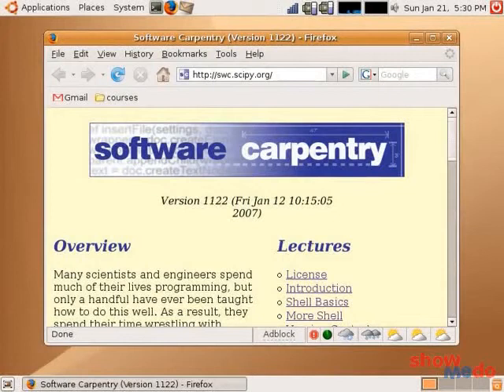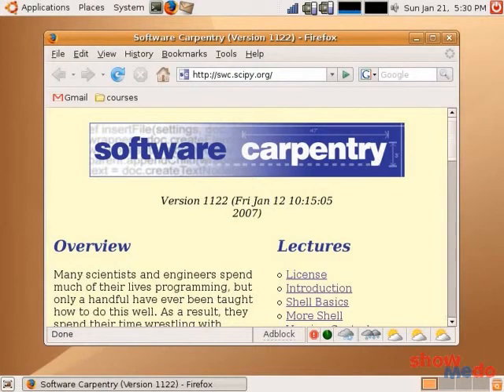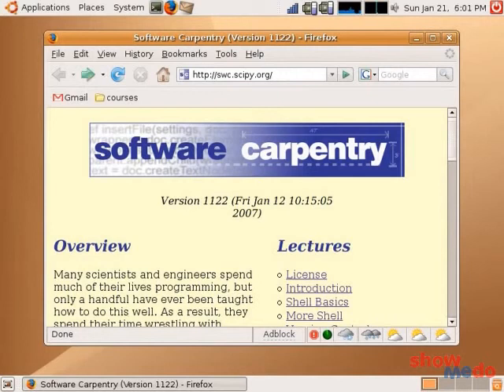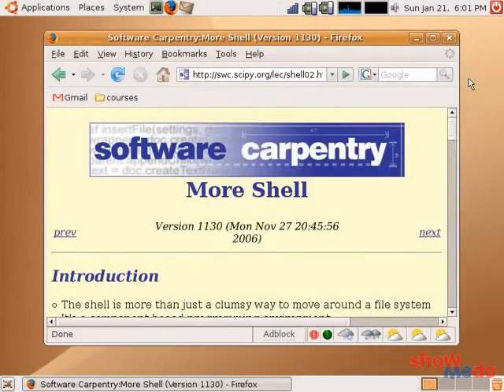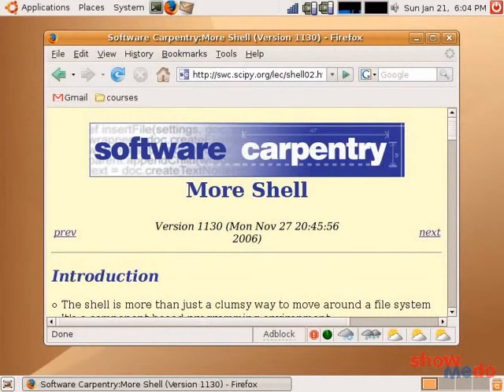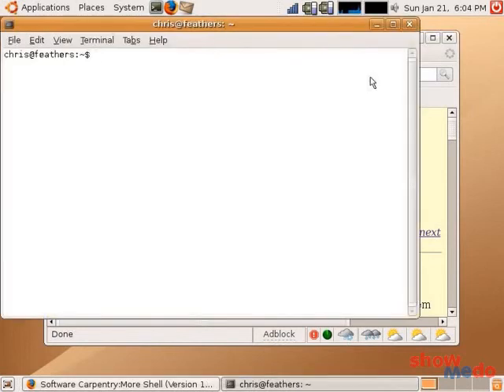Introduction to shell part1